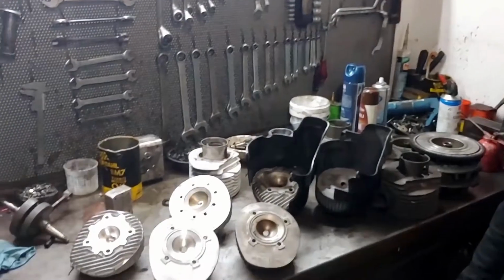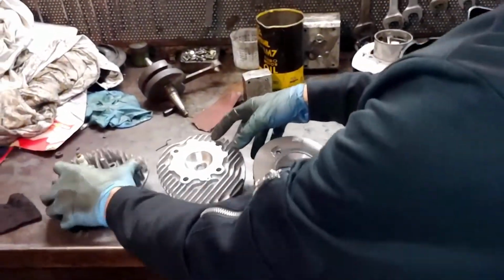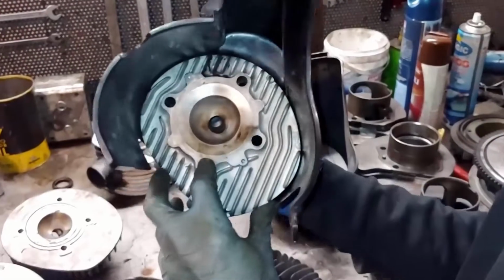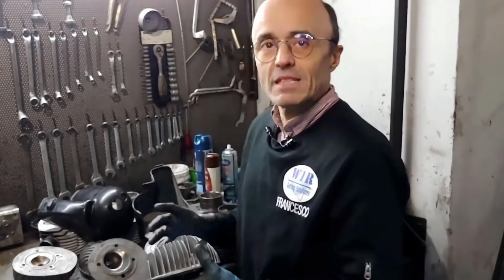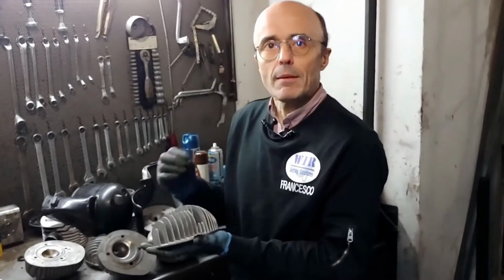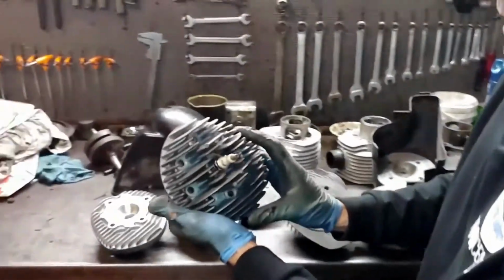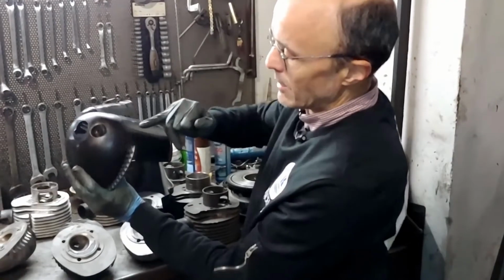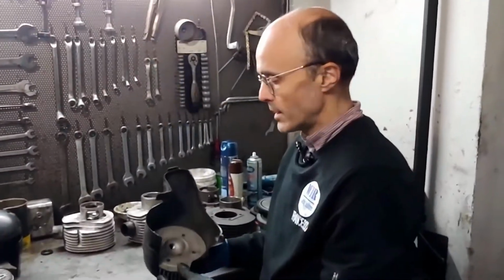48 - COOLING: Fans, fins and surroundings - part 1 of 3